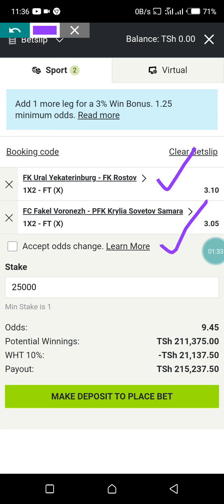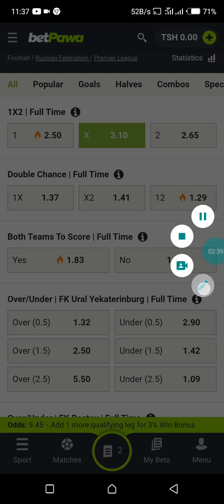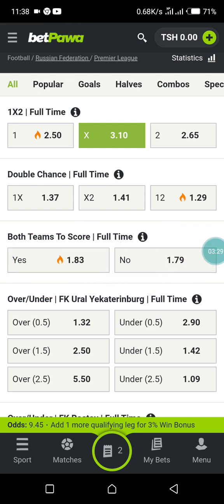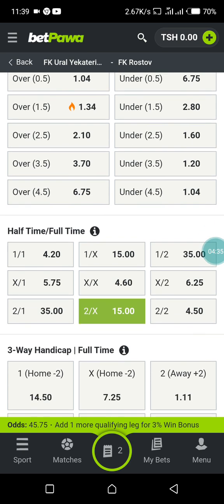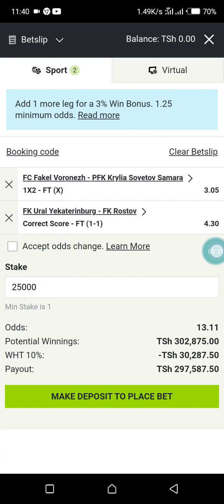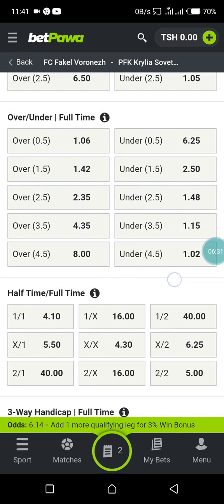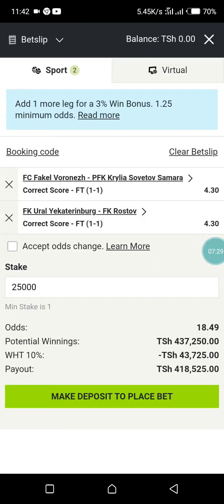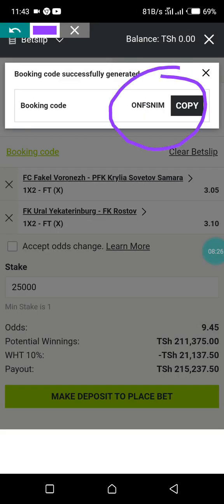KAREGESA:"🔥 BEST CORRECT SCORE PREDICTIONS! 💰 (100% Analysis)"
How to win bet today | Sports betting strategy

In this video we will unveil a highly effective betting strategy that has the potential to earn you $1000 every week!

Understanding how to analyze a football match is key to making informed betting decisions. We will guide you through the intricacies of match analysis helping you identify crucial factors that can significantly impact the outcome. From studying team form and player performance to assessing weather conditions and home field advantage we will equip you with the knowledge needed to make smart bets.

In addition to strategic analysis we will also shed light on how to effectively manage your betting bankroll and set realistic targets for your weekly profit goals. By adopting a disciplined approach you can mitigate risk and optimize your chances of success.

Don't miss out on this opportunity to learn from our experts and take your betting game to the next level.

Remember successful betting is a combination of skill knowledge and discipline. With our guidance you can join the ranks of professional bettors who consistently generate profits from football matches.